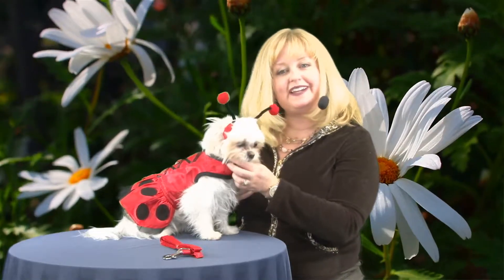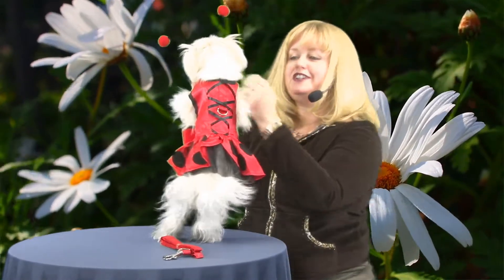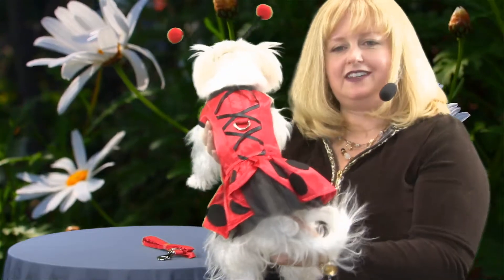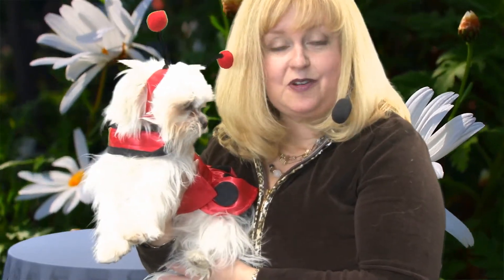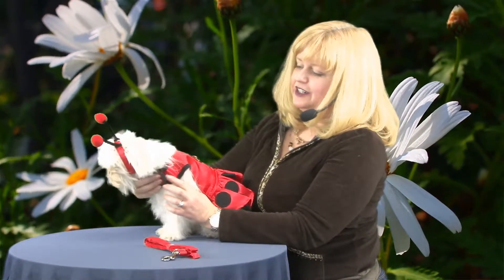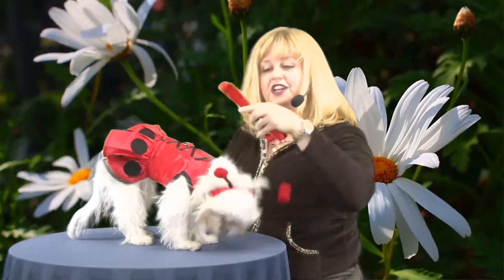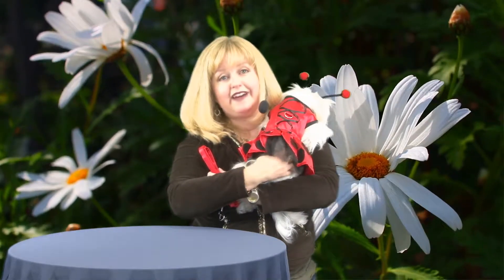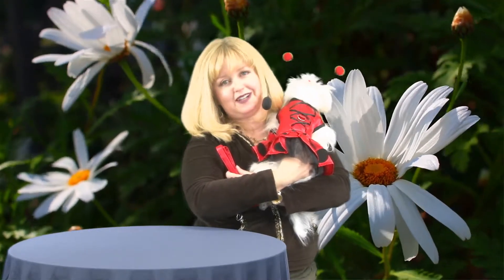Ladybug Fairy Dog Costume Harness Dress by Doggie Design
Your pup will love to bring people cheer with this adorable Ladybug dog costume by Doggie Design!